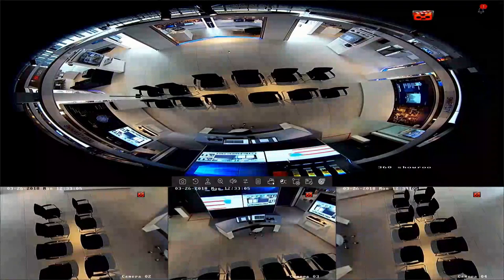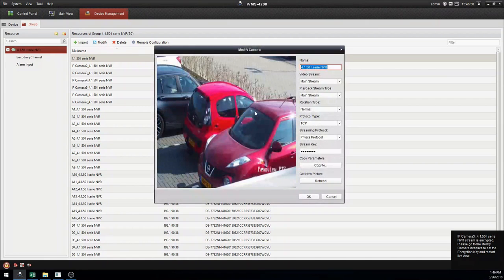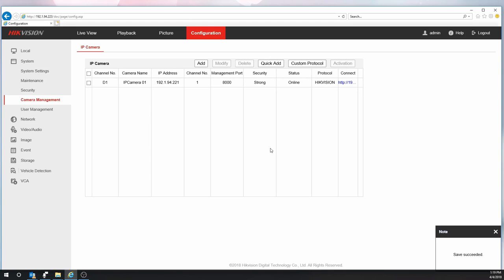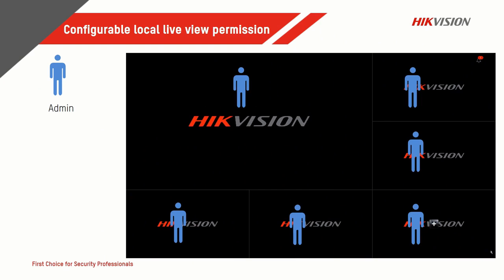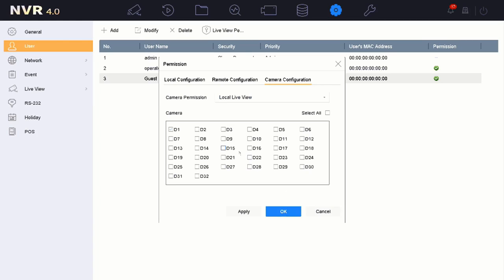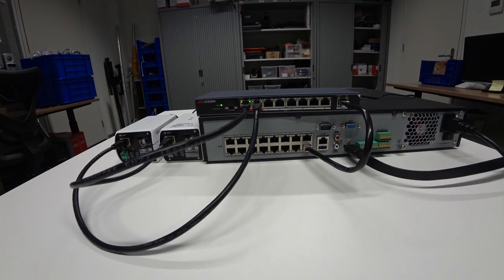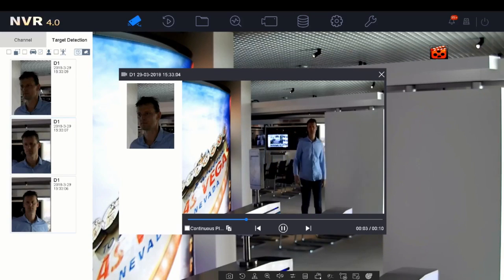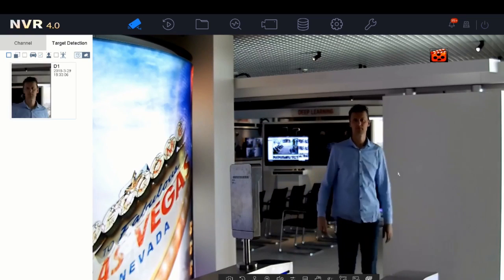Hikvision Tutorial - I series NVR V4 1 50 Firmware Introduction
Explanation of the highlighted features; H265, Non plug-in techn, AES encryption, connection between NVR etc.